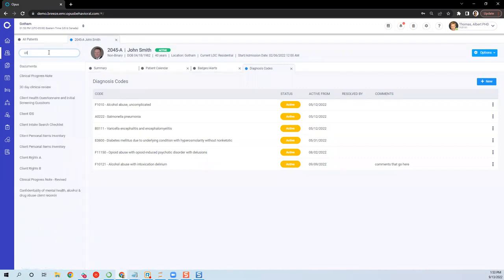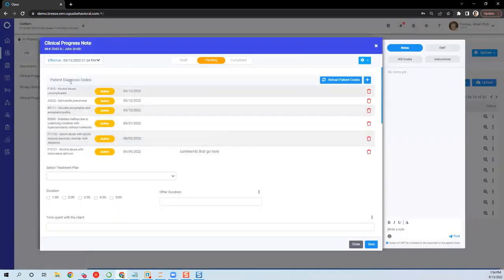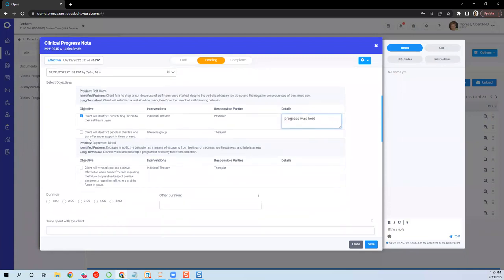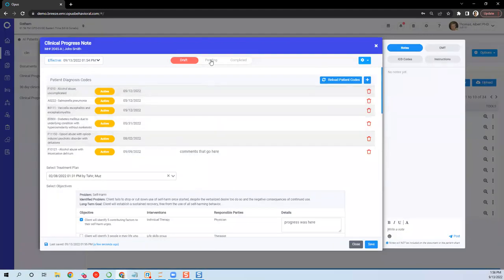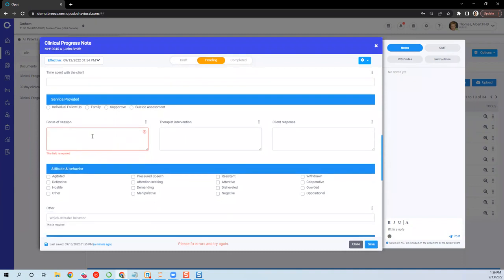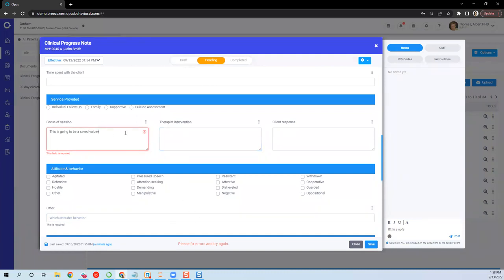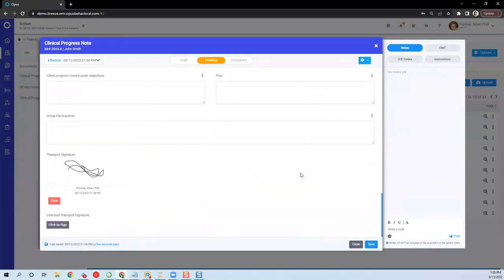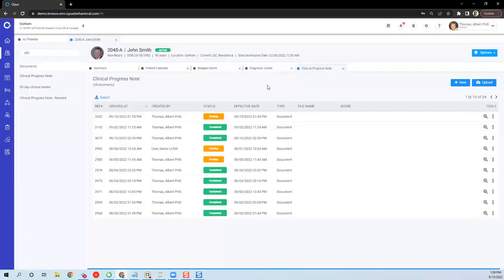Clinical Progress Notes